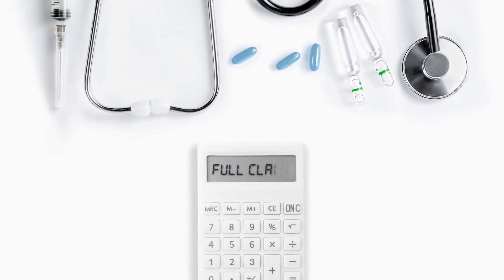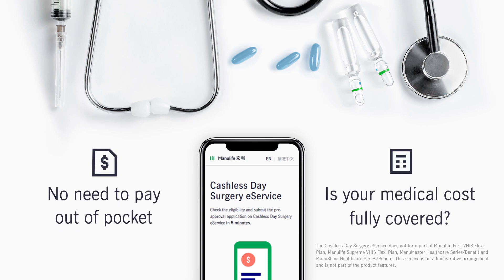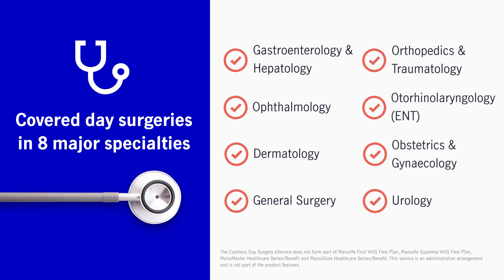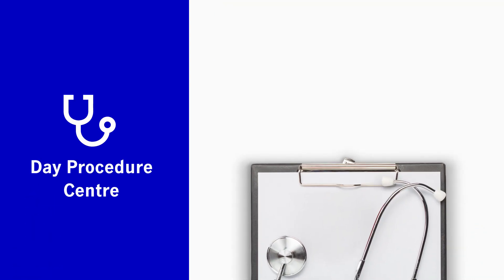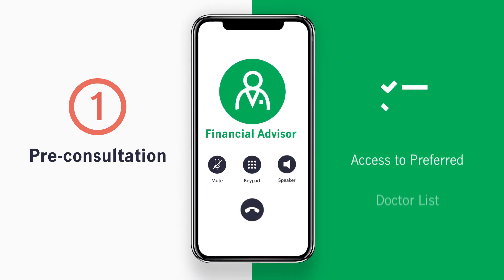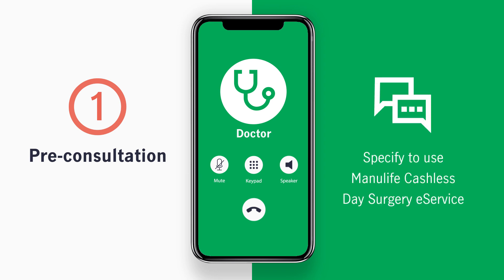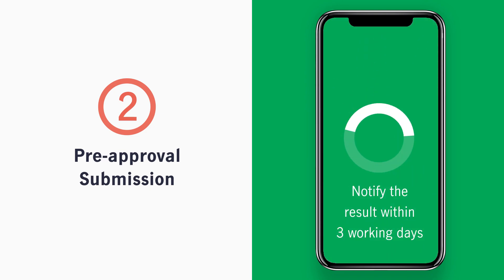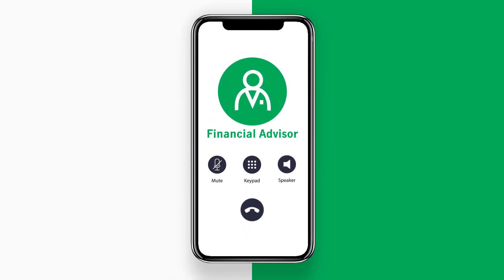Manulife Cashless Day Surgery eService